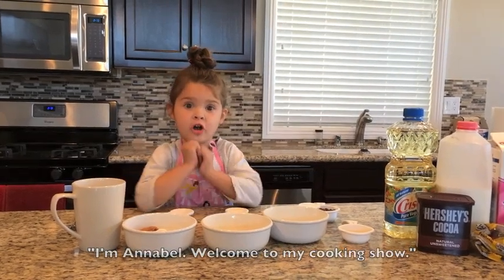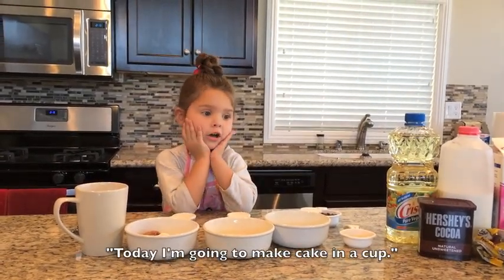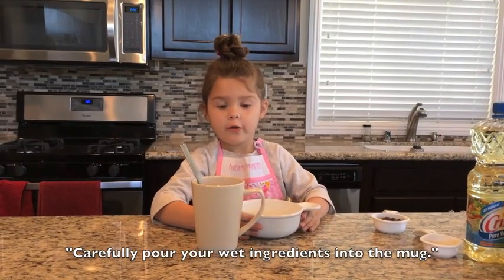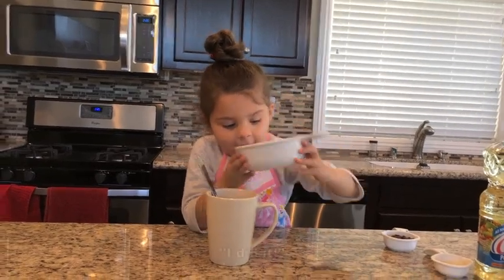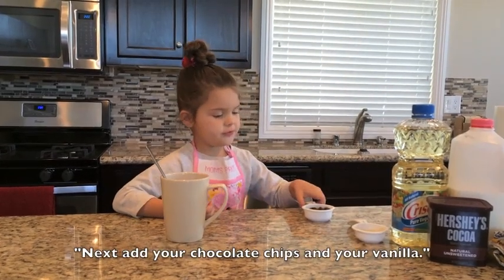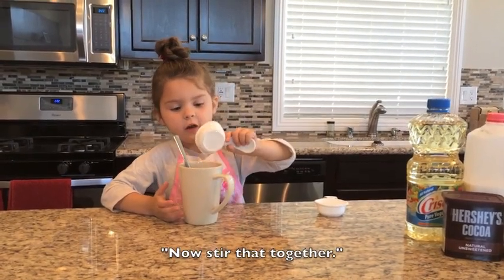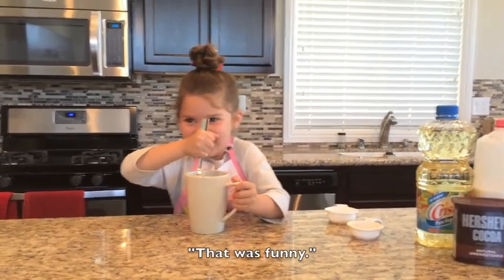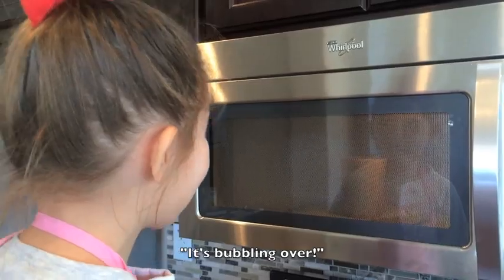Cake in a Cup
In this edition of Annie's Cooking Show, Annie instructs on making cake in a cup.